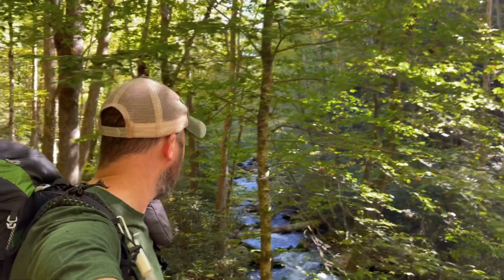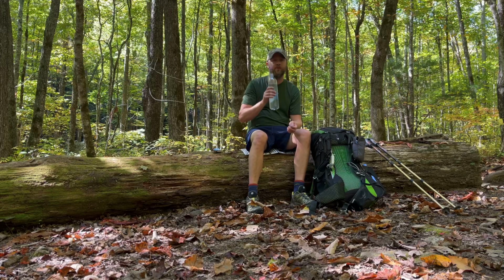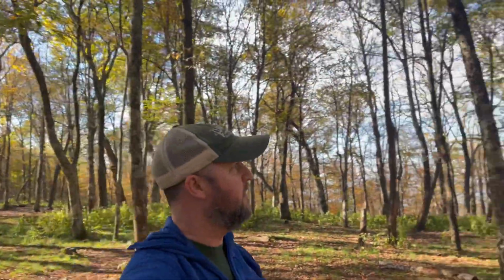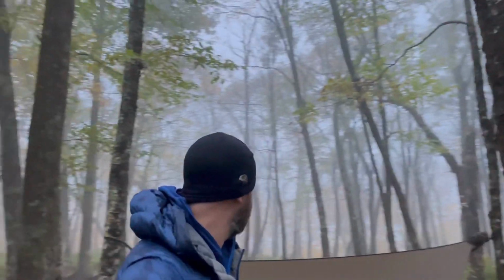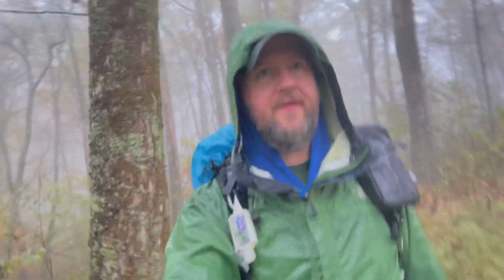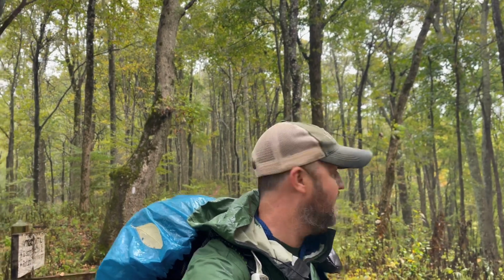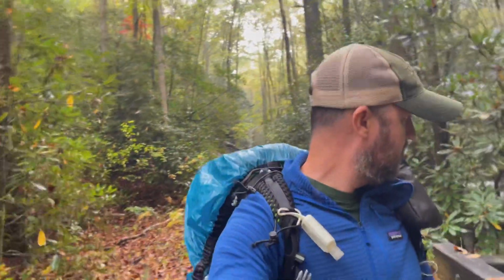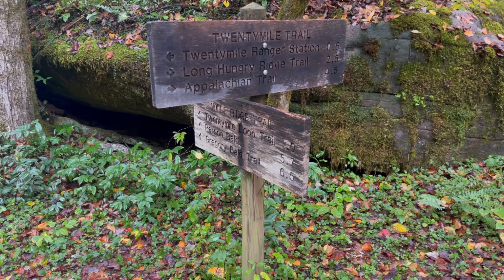Great Smoky Mountains National Park backpacking: Oct. 20-21, 2021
Day 1: Woke early and left house by 5:00am. Got to drive Foothills Pkwy and the Tail of the Dragon to Twentymile Ranger Station. Started hiking at 11:30am on Twentymile Trail. Took a left at intersection and headed up Wolf Ridge Trail. Great trail! Follows beautiful creek first couple miles with nice footbridges over all the creek crossings. Stopped at campsite #95 for lunch. Short hike off Wolf Ridge to campsite. Nice setting. Trail started to get steeper after campsite. Beautiful open forest. Hiked over Parson’s Bald and reached campsite #13, Sheep Pen Gap. Set up hammock and relaxed. Love this campsite. Hiked the 0.5 up to Gregory Bald to watch the sunset. Amazing! Got dark around 7:00pm. Watched the full moon through the trees while laying in my hammock. Wind picked up a bunch and started to get cold. Around 6:00am it started pouring rain. This is where the chaos started.😩 Jumped out of hammock to take tarp out of snakeskins. My headlamp would not turn on. Crap! The hammock was flapping in the wind as I tried to find the ends. Dropped stakes on the ground and could not find them in the dark. My down Feathered Friends sleeping bag, hammock, and down jacket were soaked by the time I could halfass get the tarp set up. Slipped into my wet sleeping bag and waited till it got light. Once it got light, found out I had the batteries in backwards. Such a silly mistake that was quite costly.
Day 2: Decided to keep hiking to Spence Field shelter if the sun came out to try and dry out my gear. No views hiking over Gregory Bald, so glad I went up for the sunset. Rained the rest of the day. Hiked Gregory Bald trail to the AT, down At, then hoped on Twentymile back to the truck. Bottom half of Twentymile was next to my new, favorite creek in the Park. Lots of cascades and waterfalls. Got back to truck at 3:00pm and started drying out gear using foot warmer in truck in the way home. Stopped at Blackhorse Pub and Brewery in Alcoa, TN for some food and beer. Despite the setbsck, always great to recharge in the woods. Happy hiking!

Trails hiked: Wolf Ridge, Gregory Bald, Applachian Trail, Twentymile

Highlights: Gregory Bald sunset, Twentymile Falls